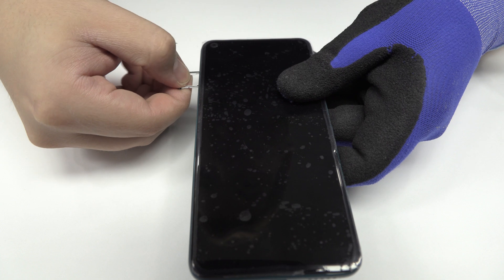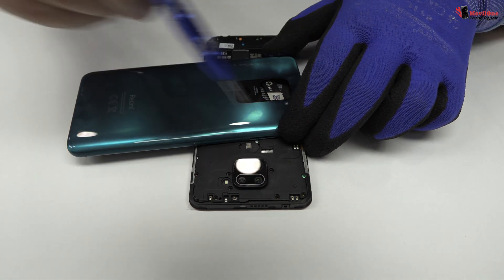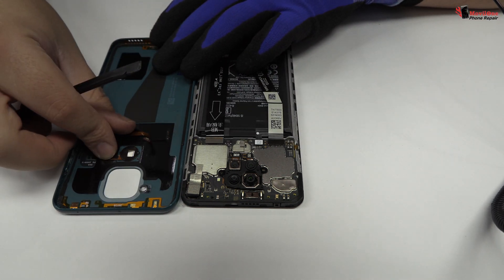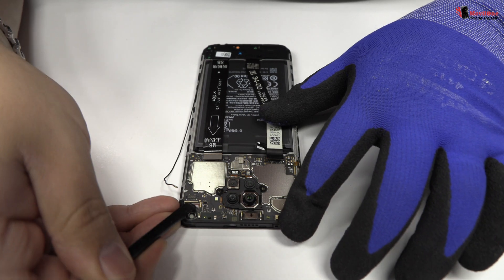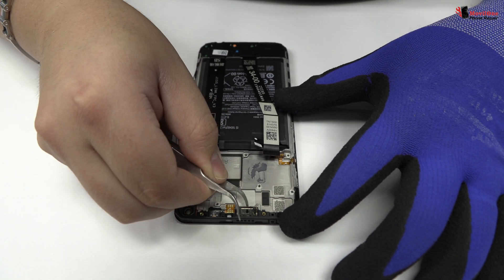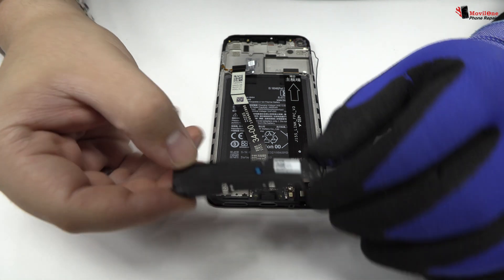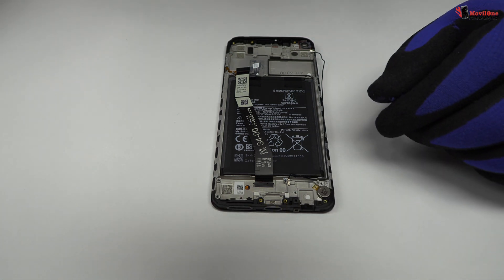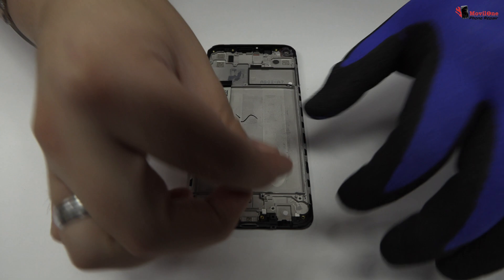Redmi Note 9 Teardown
This is a video manual of Redmi Note 9 disassembly guide, If you really like this video then Share it to others, & give us a like on YouTube to get more technical & review videos.

Redmi Note 9 disassembly guide.